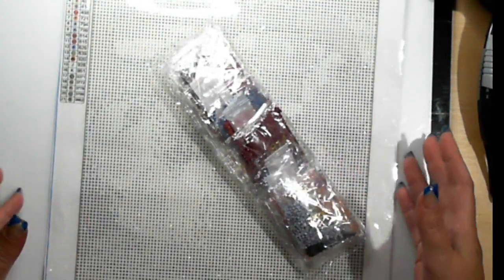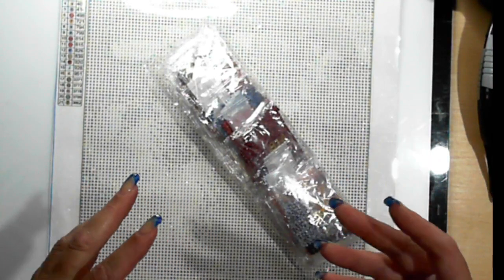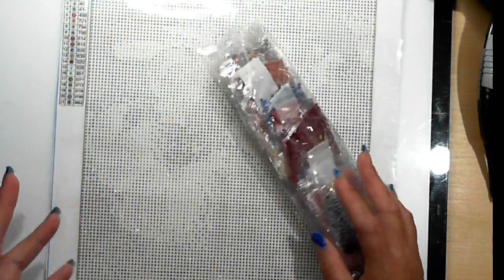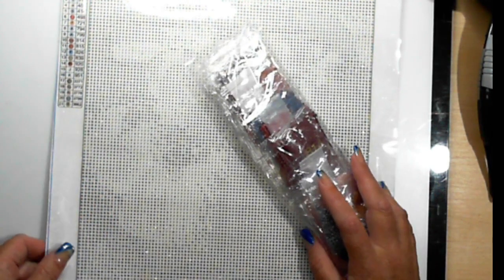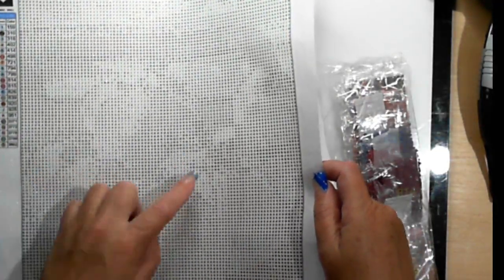Mail Monday Mystery Diamond Painting with Fi Diamond in the Rough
Link to Diamond painting obsession

Join me for Mail Monday where we get see what have arrived throughout the week and also what I have done in both the YouTube world and my life.